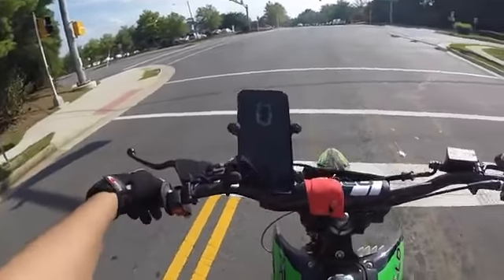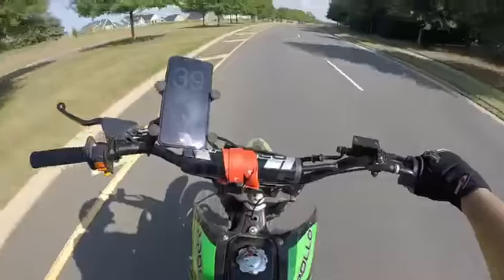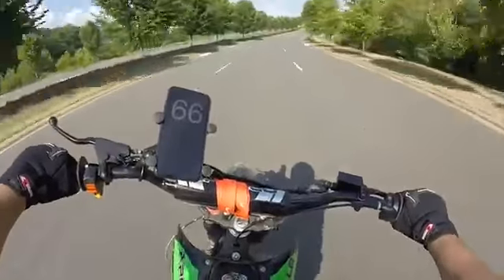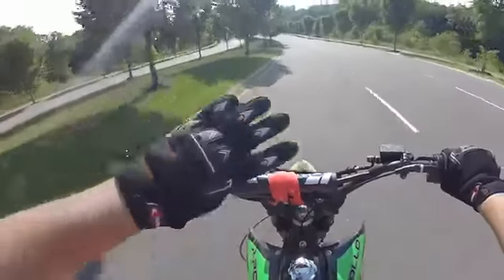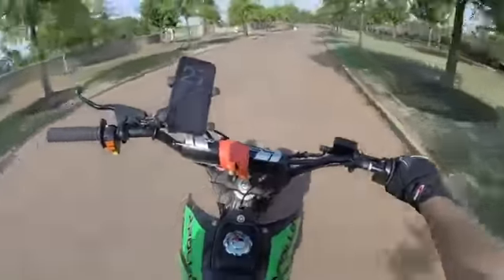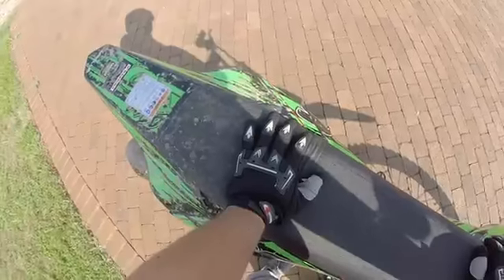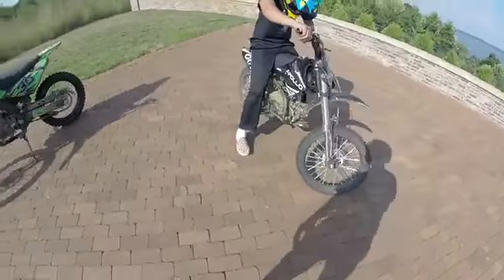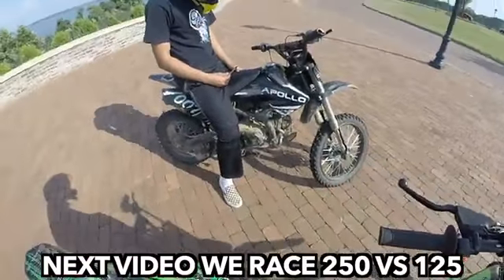2019 Apollo 250cc Dirt Bike Top Speed! How Fast Can A Chinese Bike Go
2019 Apollo 250cc Dirt Bike Top Speed! How Fast Can A Chinese Bike Go